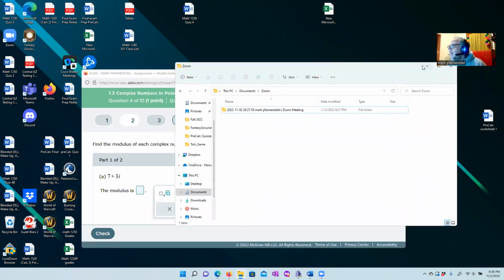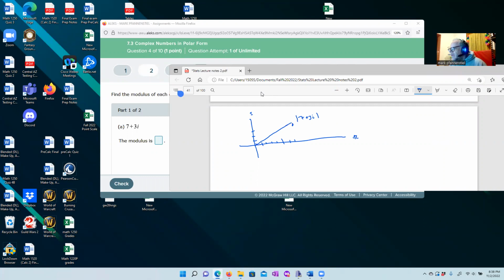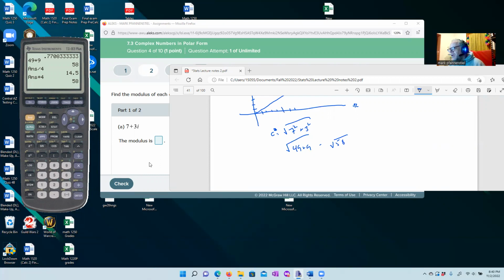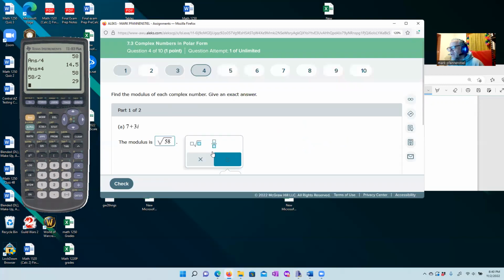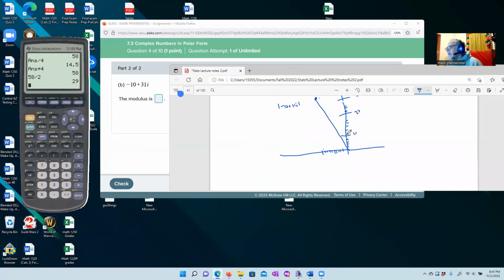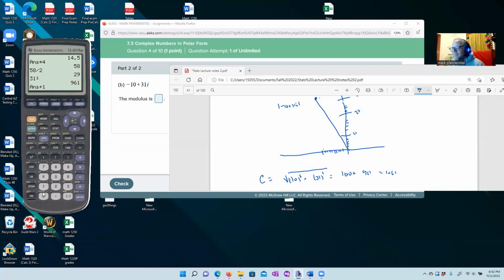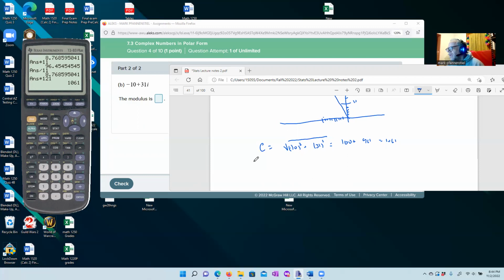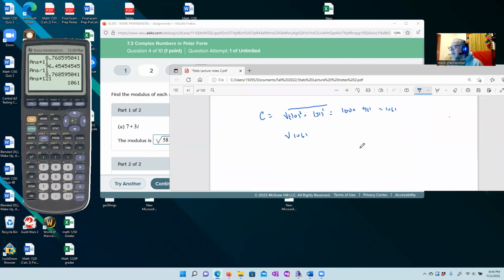PreCalculus Section 7.3 Problem #4